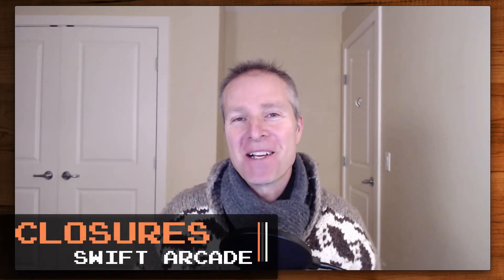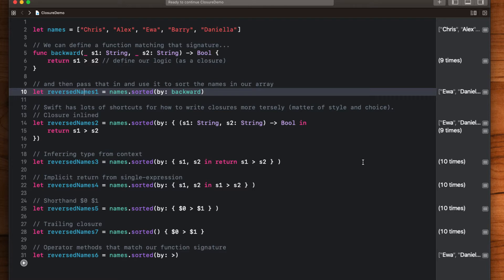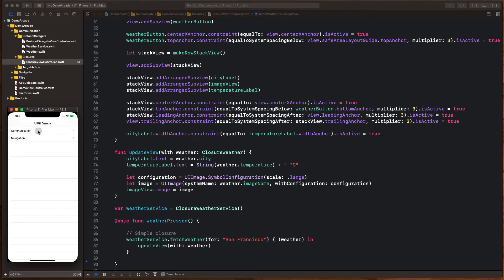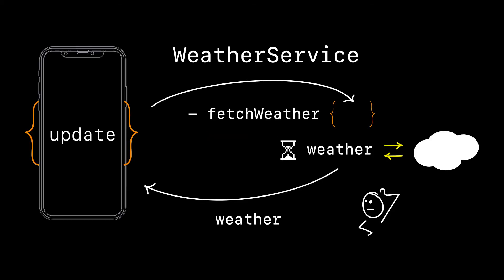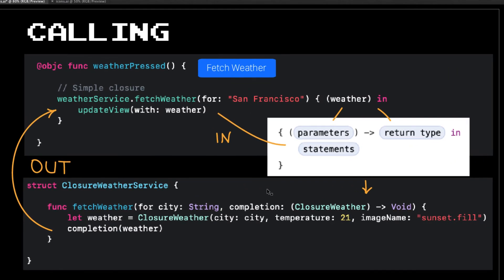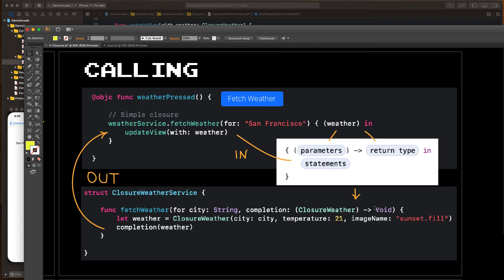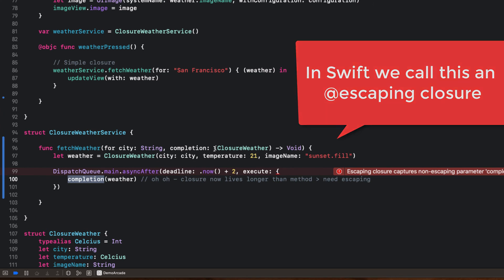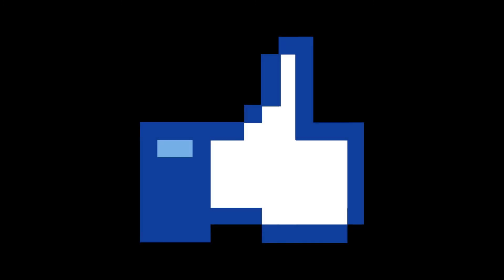How to use closures when building Swift Applications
Swift / Closures / iOS / Applications

Closures can be confusing when you are first getting started with iOS and Swift. In this video we explore what closures are, how they work, along with some of the gotchas that come with using them in iOS Apps.

Courses
Level Up in Swift